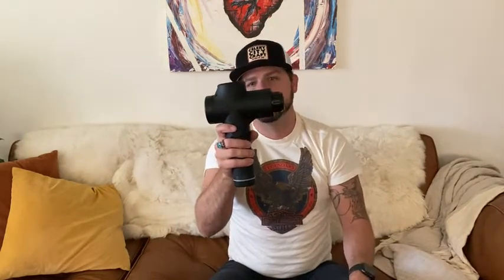Massage Gun 30 Speeds 10 Heads, Deep Tissue Relief